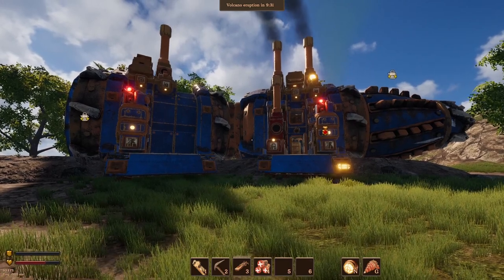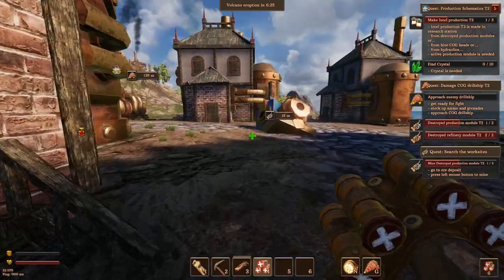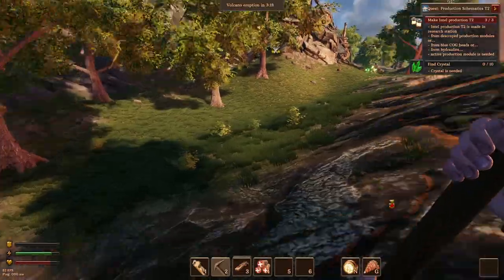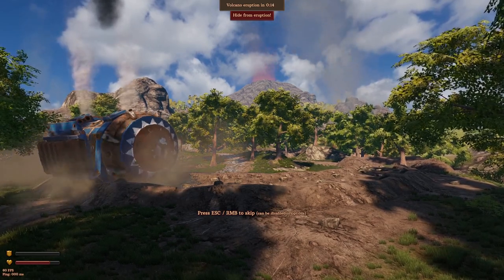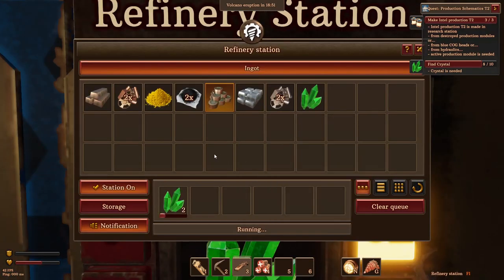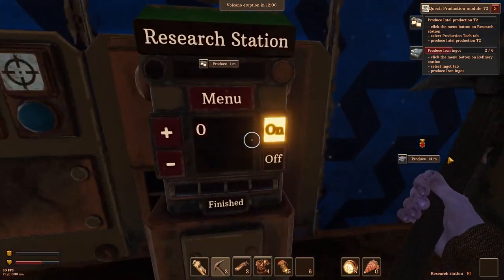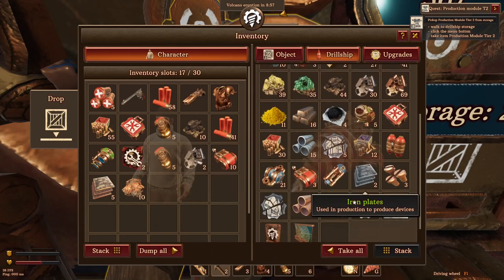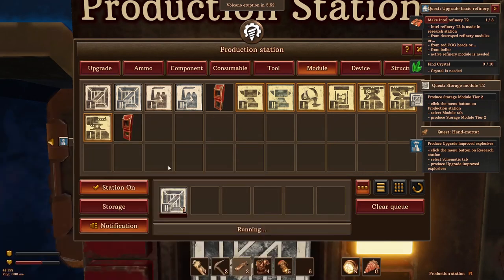Exploring Area 2 & Drillship Upgrades - Volcanoids - #06 - Lets Play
Volcanoids is a first-person, base building survival game set in the steampunk era where humans and technology meet. Explore a volcanic island, operating giant drills and enduring eruptions triggered by mechanical beings.

PC System:
Ryzen 2600
Nvidia GTX 1060 6Gb Graphics Card
16GB DDR4 Ram
1TB SSD Hard Drive
480Gb SSD Hard Drive
240Gb SSD Hard Drive